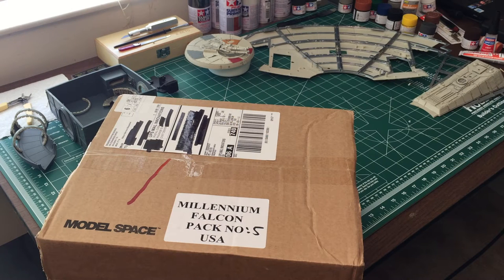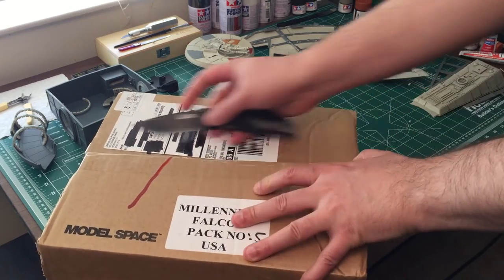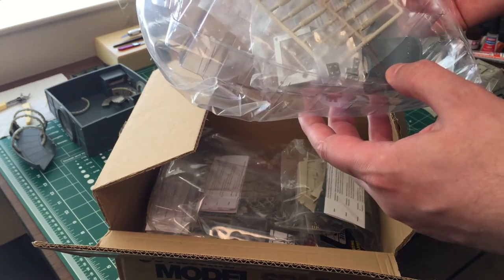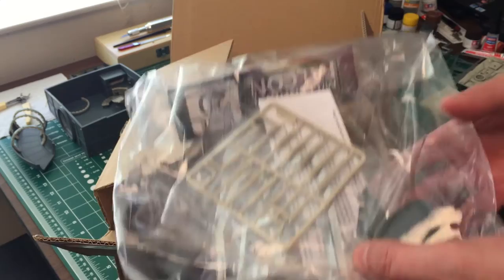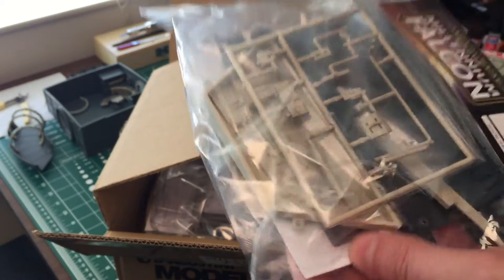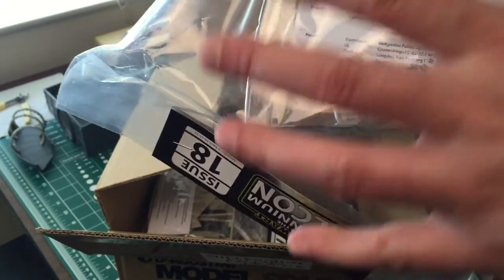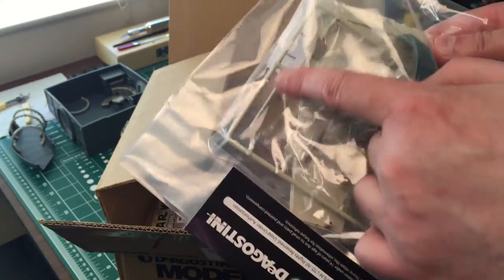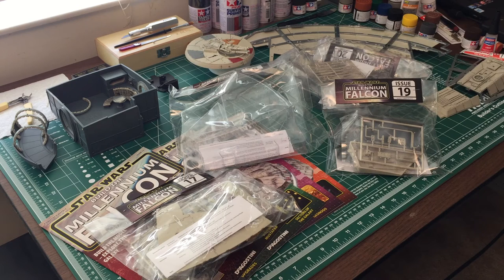Build the Millennium Falcon - Month 5 Unboxing!!!